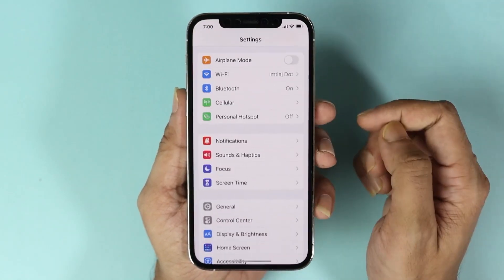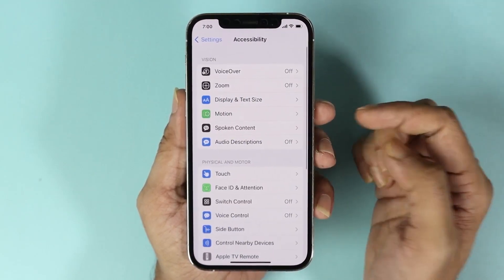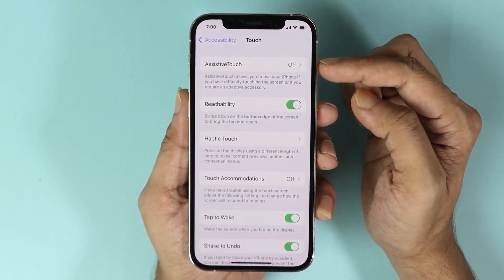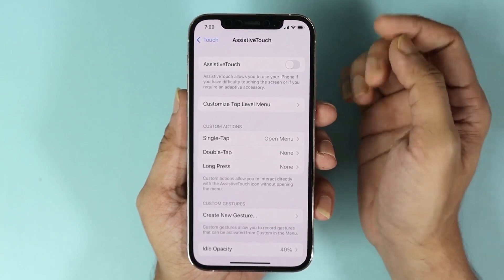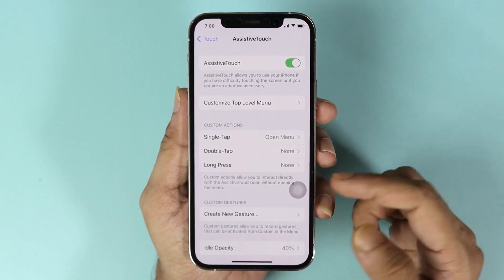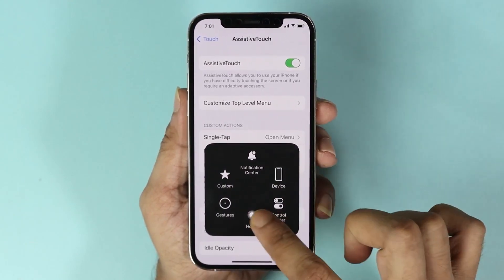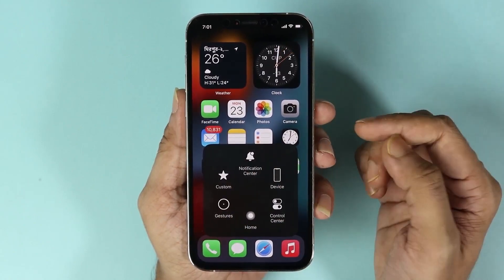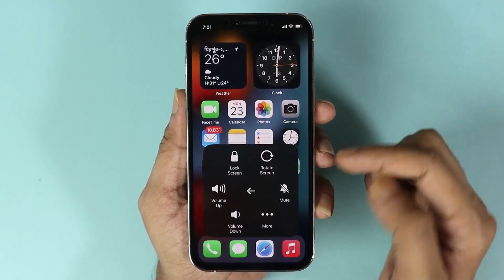How to Enable On Screen Home Button on iPhone 12 Pro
A quick tutorial on, how to turn on the touch screen home button on your iPhone 12 or 12 Pro Max using assistive touch.